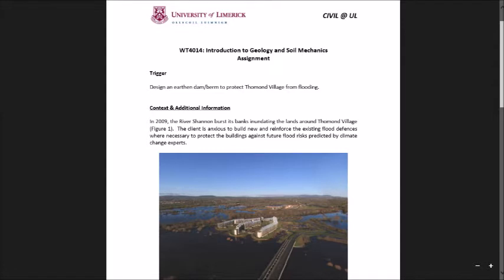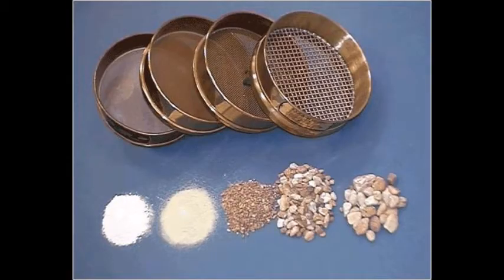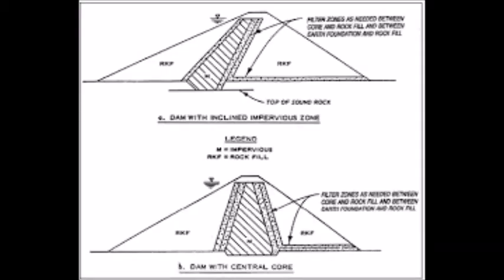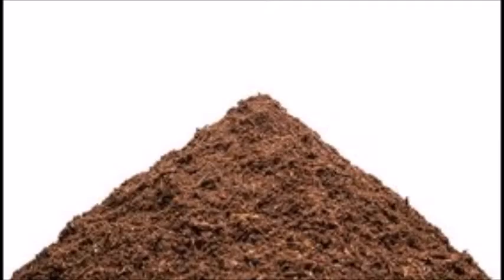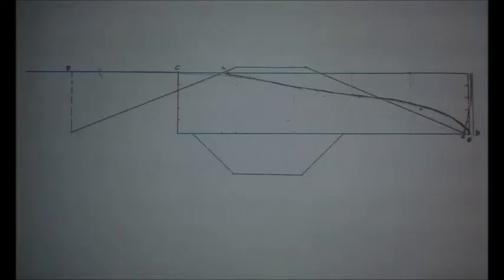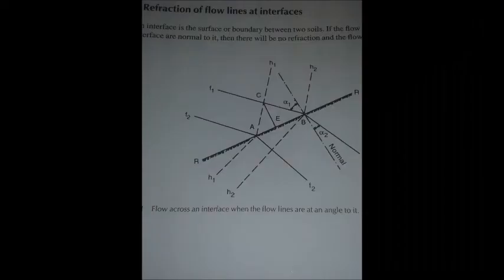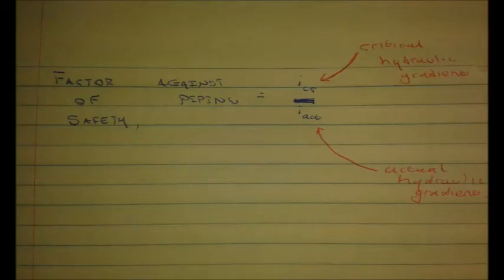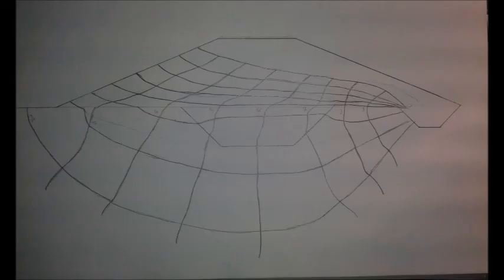Earthen Dam Design Project 3+1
Conor Quinlan
Greg McNamara
Backtazh Fazlrabi